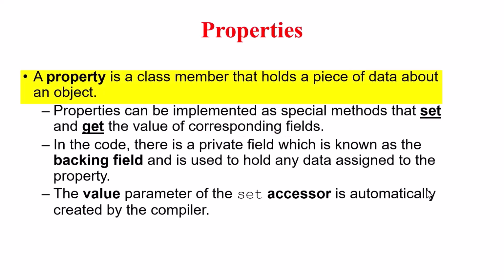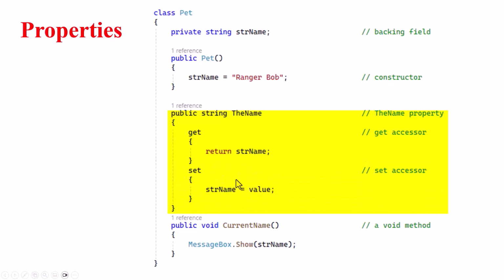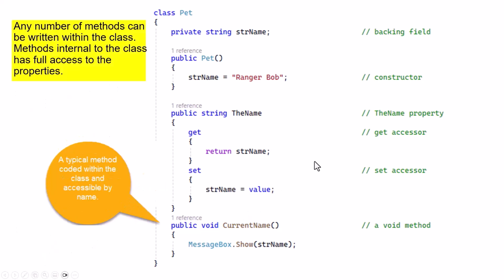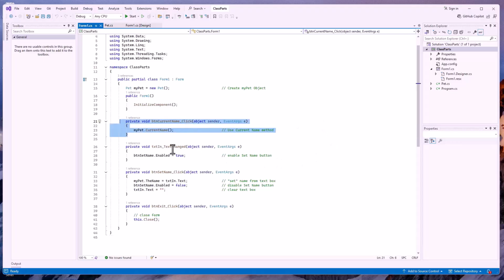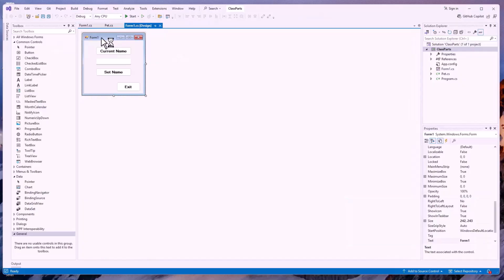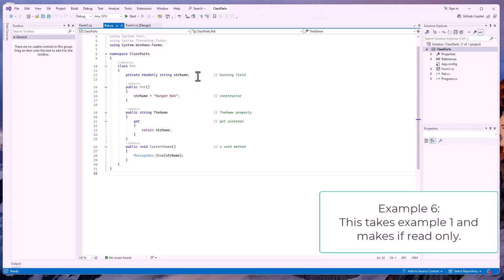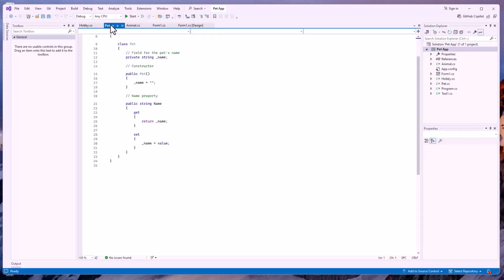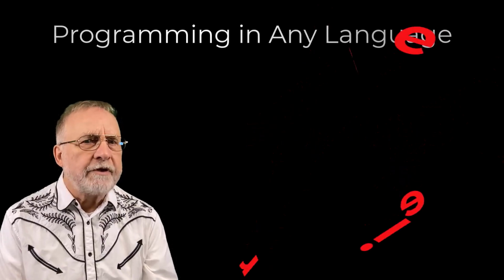Properties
This video shows you how to set up properties and how to give access to programs that use these properties.  You'll see the classic approach to setting up classes.  You will also see shorthand versions using the get and set accessors.  It is important you understand all the parts to classes before using the shorthand versions.